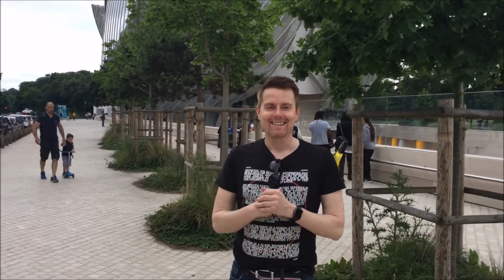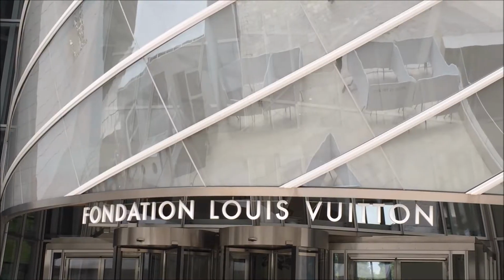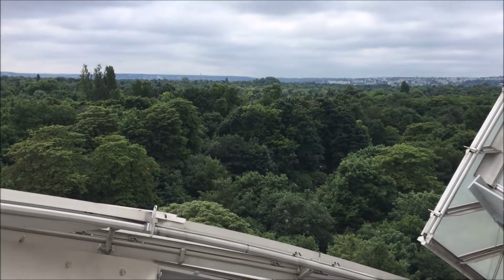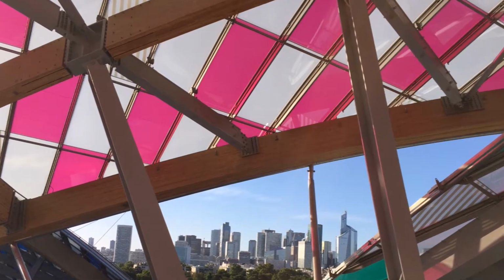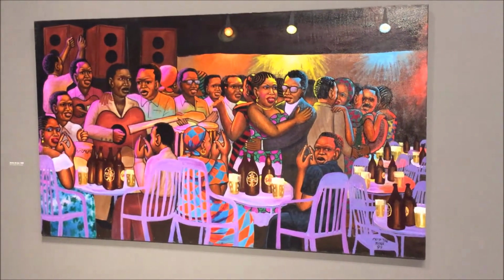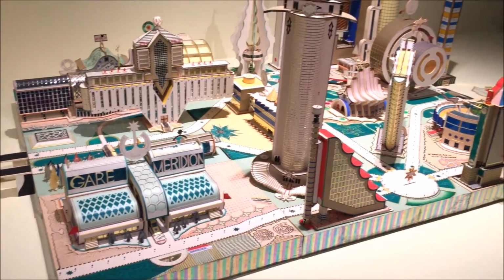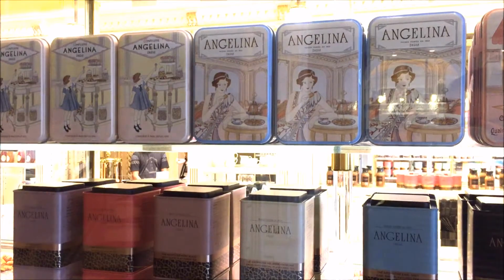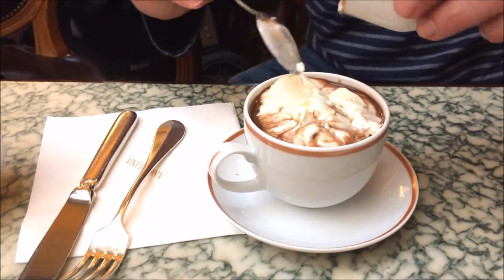The Fondation Louis Vuitton in Paris by Frank Gehry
During a short trip to Paris, we stopped by the incredible Louis Vuitton Foundation.  The architecture of the building by Frank Gehry is spectacular and we had the opportunity to see an African art exhibit, which we really enjoyed.